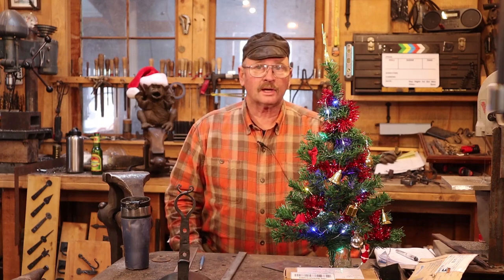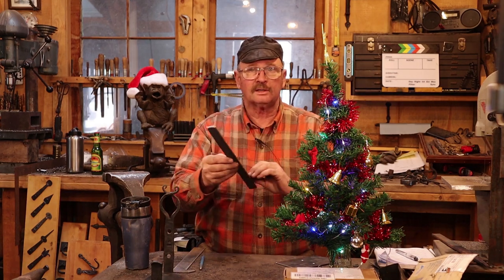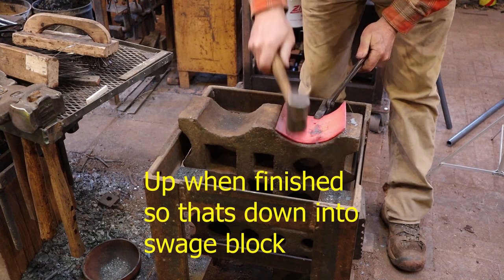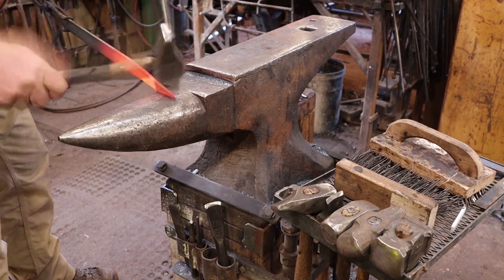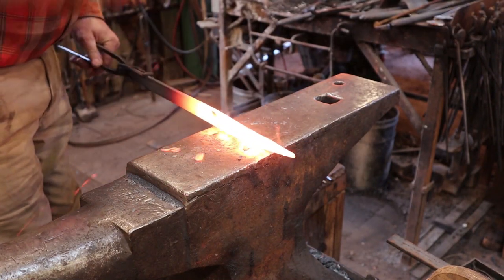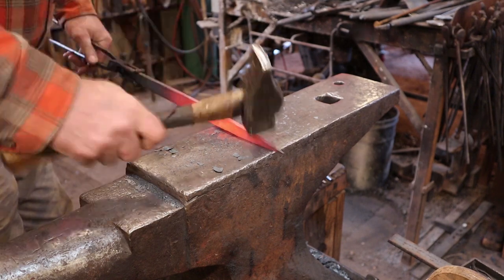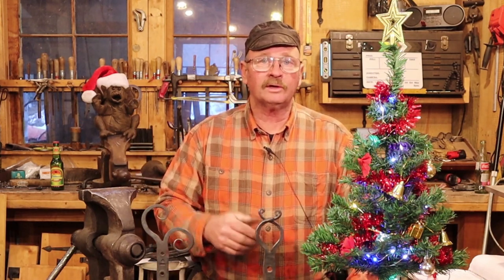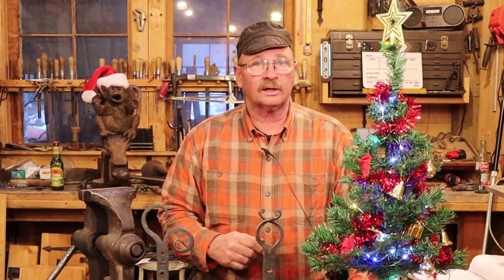Cord or hose hannger - countdown to Christmas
For todays blacksmithing project I would like to revisit something we did a while back.  That is a special hook for hanging extension cords or hoses on.  This time we will assemble the hook from multiple parts.